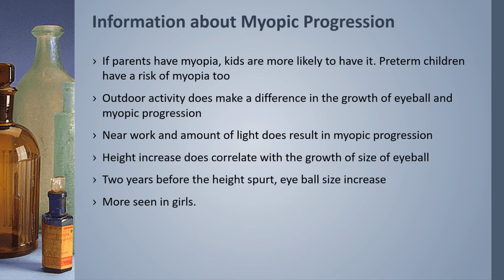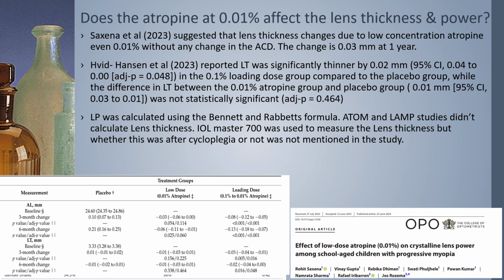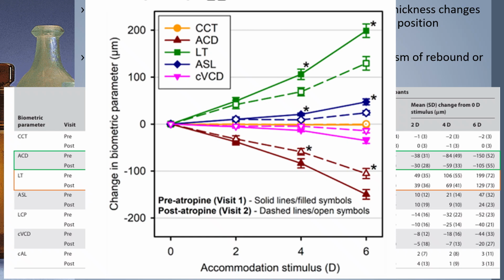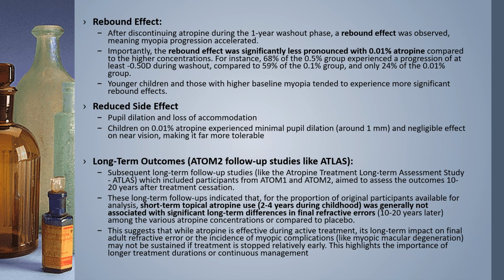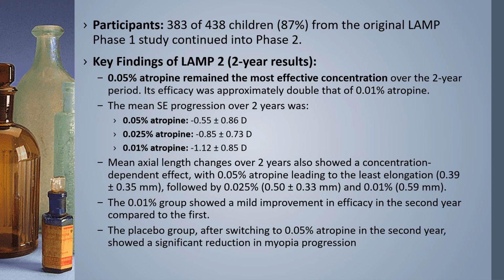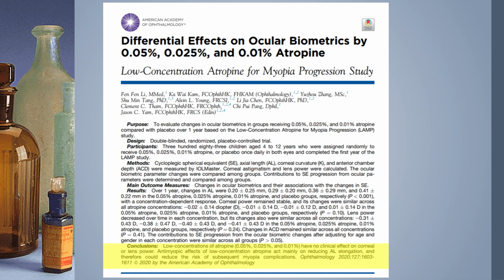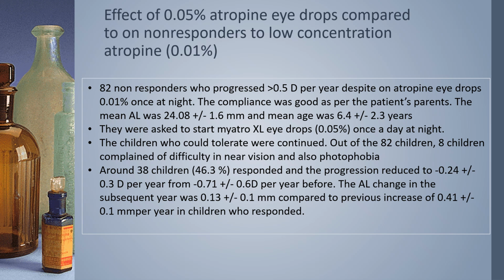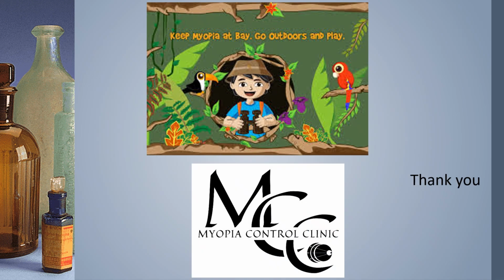Chapter 4 Atropine & Myopia Control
The video talks about the use of atropine eye drops to stop or reduce the progression of myopia. The video talks about the various theories, concentrations, frequency and about the safety of whether it is feasible to use atropine eye drops for myopia progression control or not